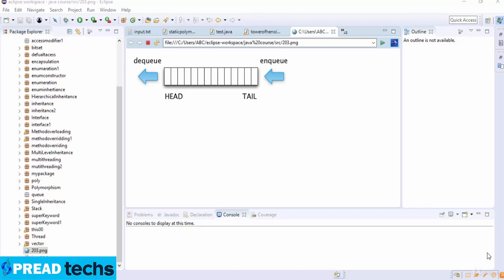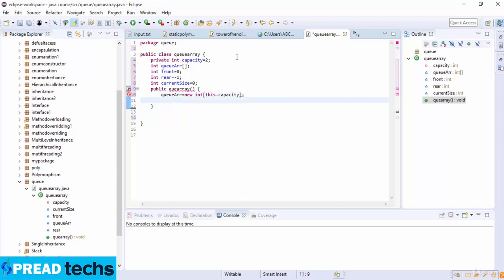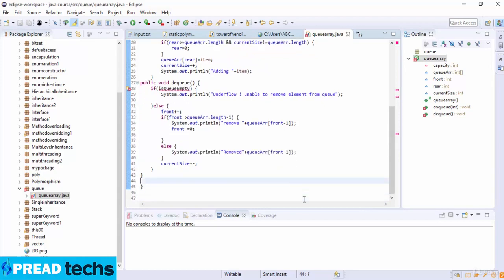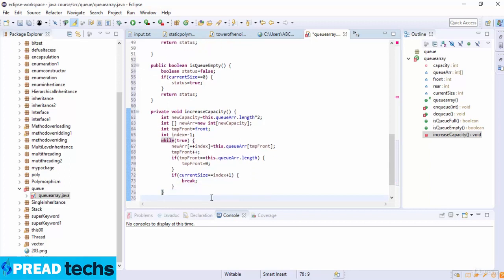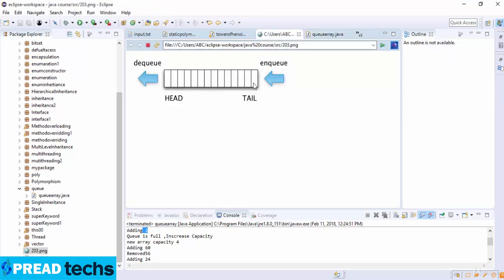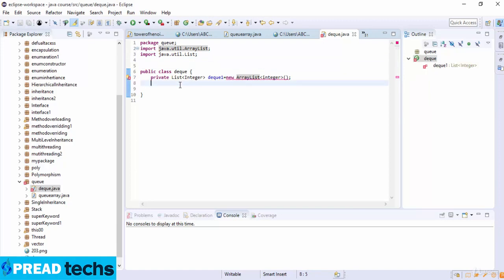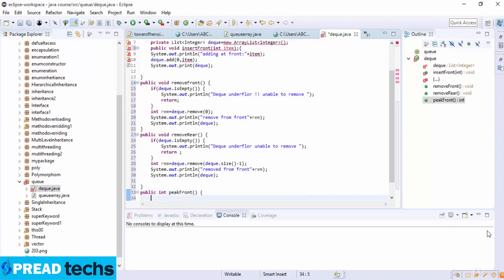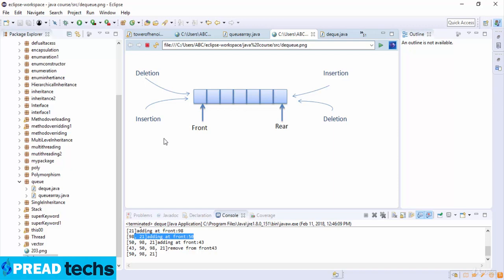Queue in Java || Queue in Data Structure and Algorithm